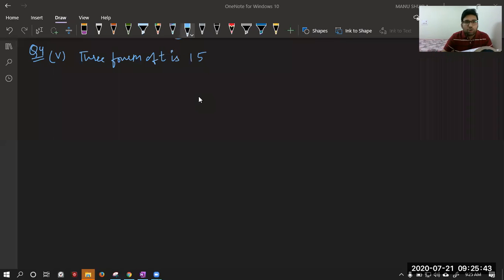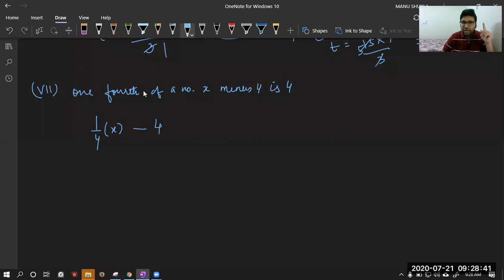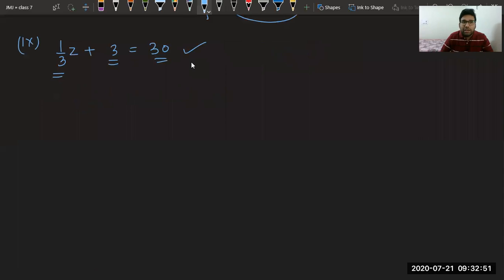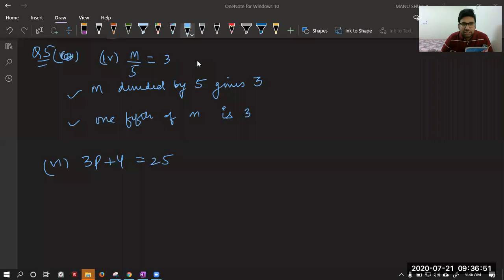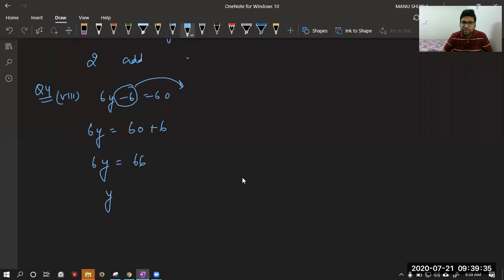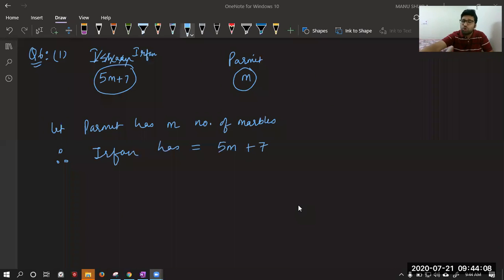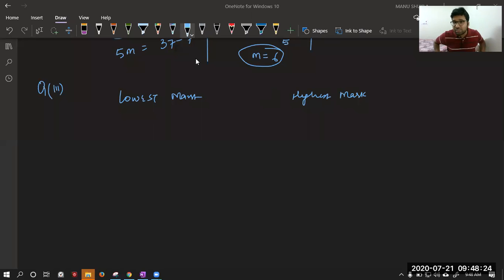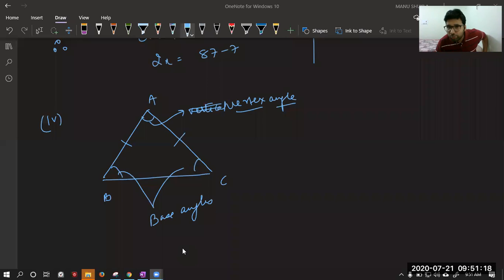NCERT 7 Zoom CW 14 Simple Equations Ex 4 1